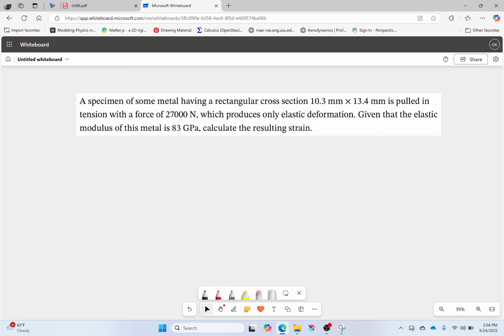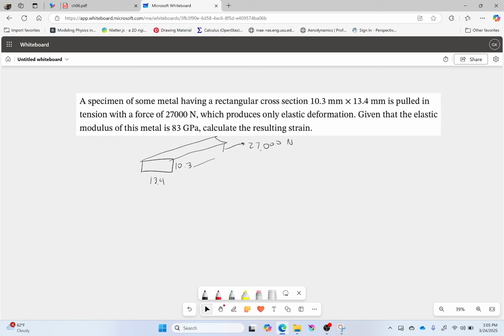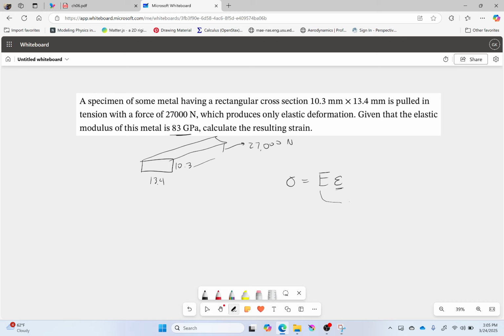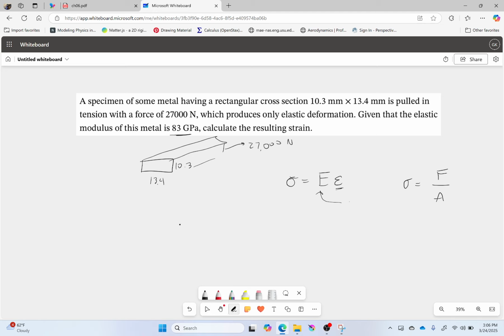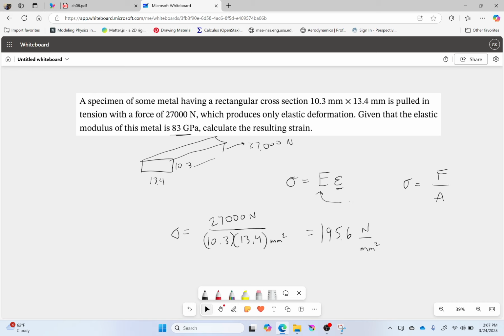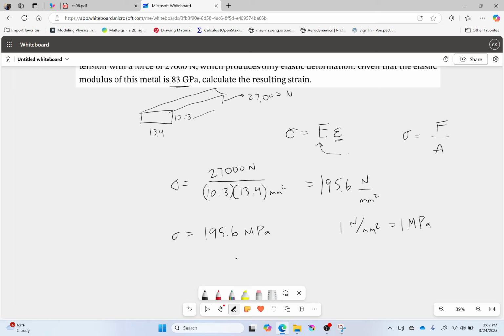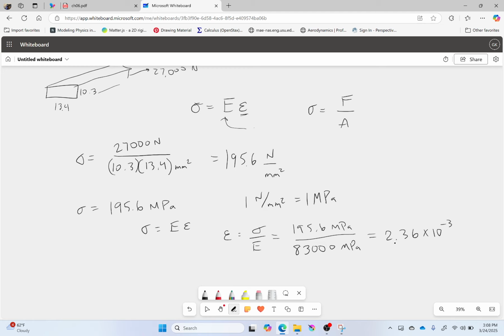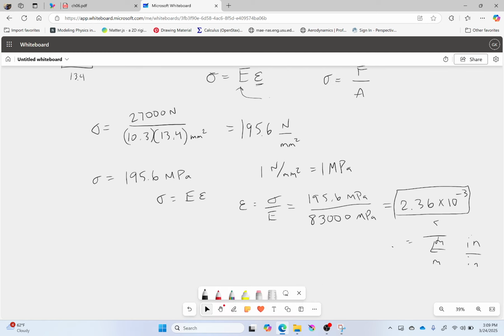Example: Calculating Stress for a rectangular bar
In this example we will be calculating the stress for a rectangular bar. I also give you my favorite unit conversion that makes SI problems a breeze. Remember it. 1N/mm^2 = 1MPa. It is glorious. Enjoy!